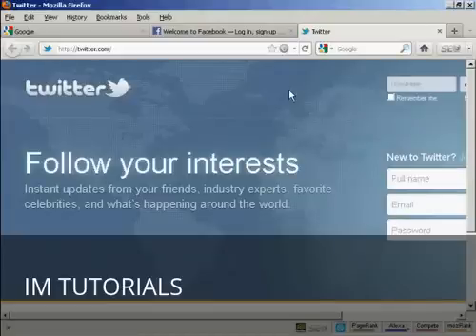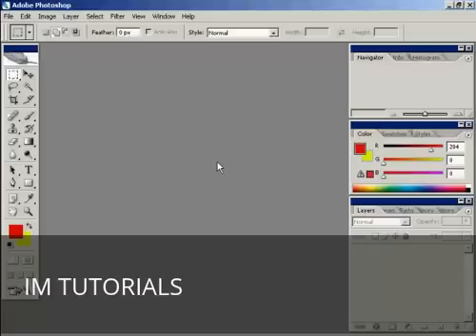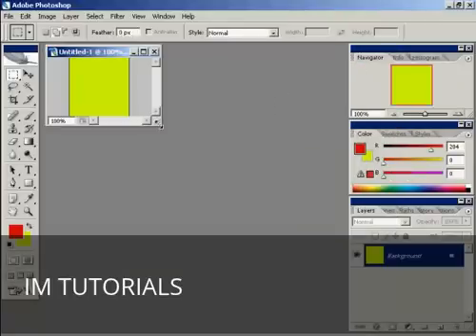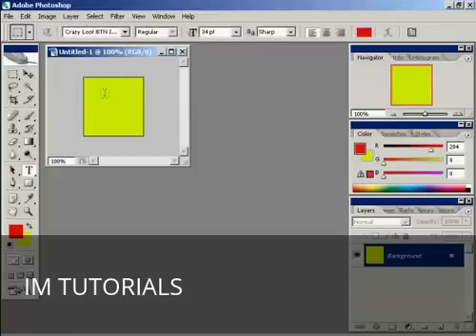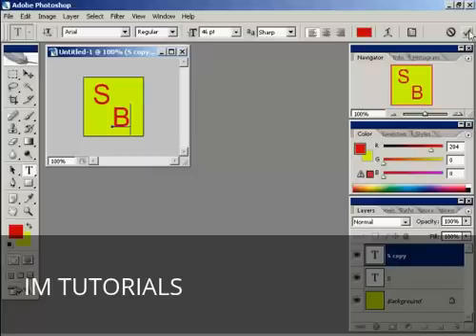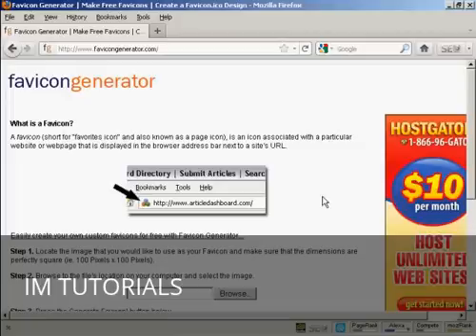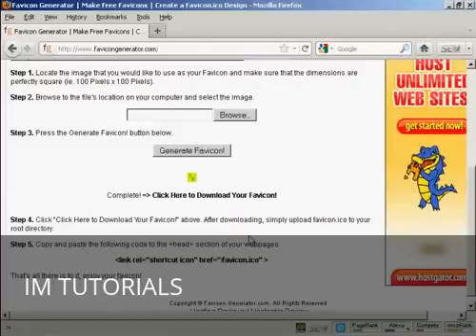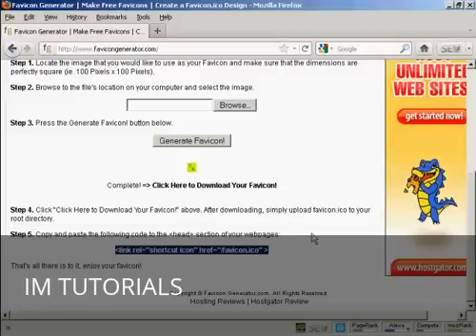How to Create Flavicons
Learn how to create Flavicons.